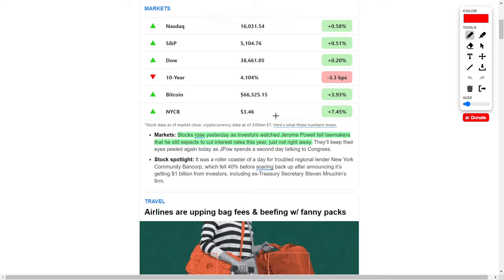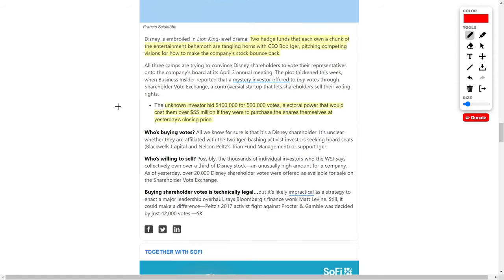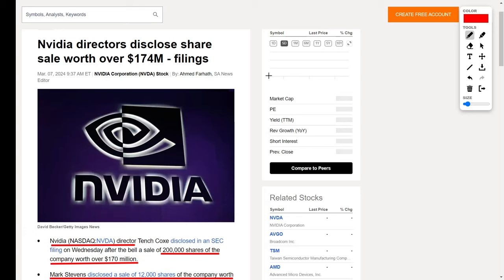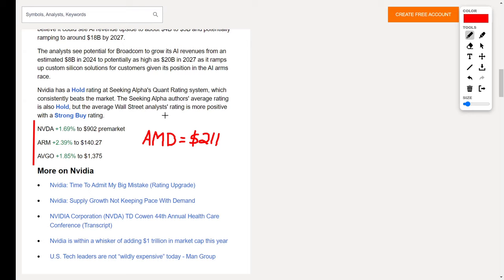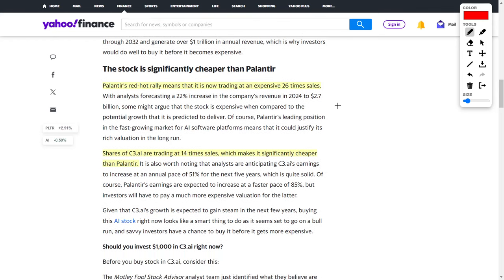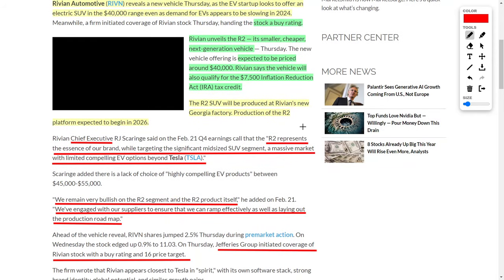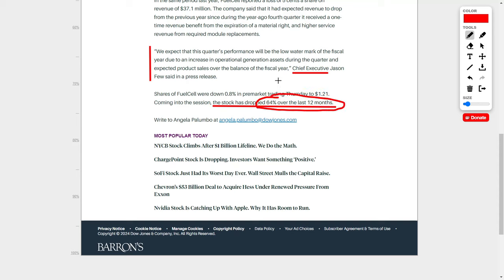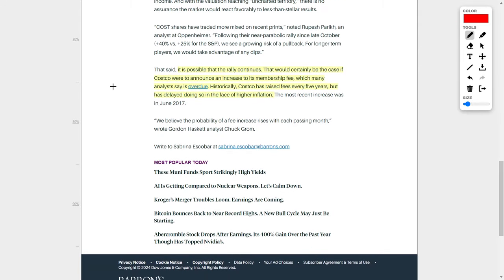Best Stocks To Buy: PLTR, TSLA, NVDA, AMD, MU, LYT, AVGO, DIS, COST, RIVN, AI, FCEL, and COIN Stock!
First up, we've got Jerome Powell sending waves through the market with his talk about potential interest rate cuts. It's like music to investors' ears, folks! Get ready for those stock prices to soar like never before!

And whoa, hold the phone! Elon Musk and OpenAI are in a heated debate, and we've got the inside scoop! Drama alert, am I right? Strap in, because this feud is heating up faster than a SpaceX rocket launch!

But wait, there's more! Disney's caught in a whirlwind of hedge funds and mystery investors, and it's shaping up to be a showdown for the ages! Will Bob Iger and his team come out on top? Only time will tell!

And speaking of surprises, Coinbase users are facing glitches, but fear not, my friends! We've got the lowdown on how to navigate this crypto chaos like a pro!

Now, let's talk AI! Nvidia's making moves, and insiders are cashing in big time. But don't sleep on ARM, AMD, and Broadcom—they're all gearing up for an AI revolution that's going to blow your mind!

And hey, who could forget about Palantir and C3.ai? These companies are taking the AI world by storm, and investors are buzzing with excitement! It's like watching the Avengers assemble, but with stocks instead of superheroes!

But wait, there's more! Micron Technology, Rivian, FuelCell Energy, and AE Technologies are all making waves in their respective industries, and we've got all the deets on their latest moves!

And last but certainly not least, we've got the retail giant Costco gearing up for their earnings report. Will they hit it out of the park, or will there be some surprises in store? You'll have to stick around to find out!